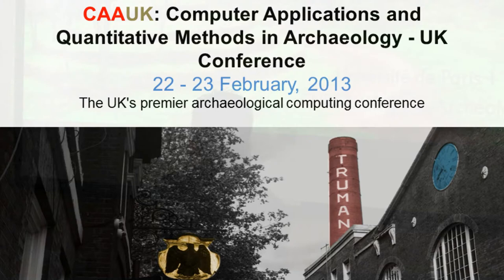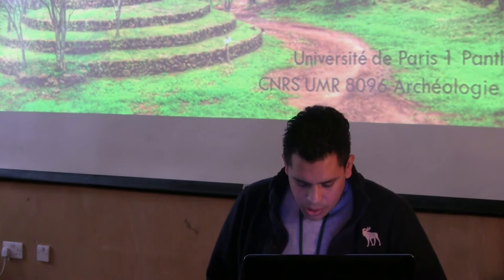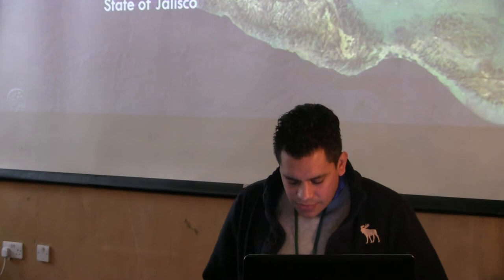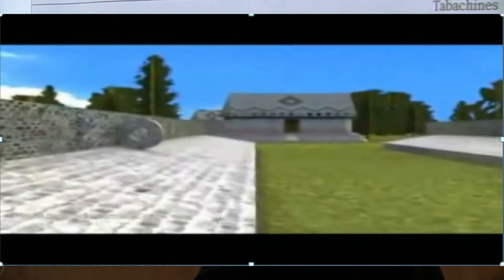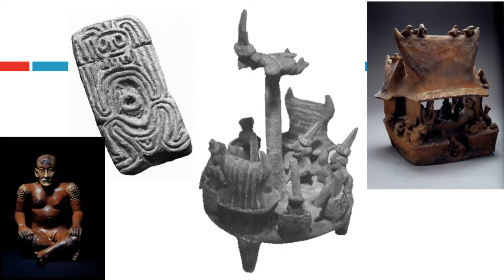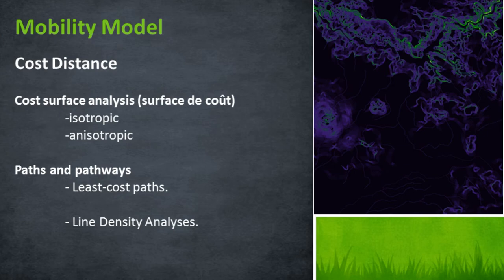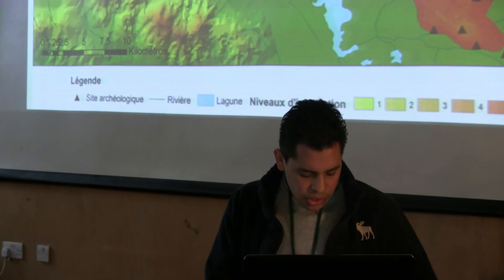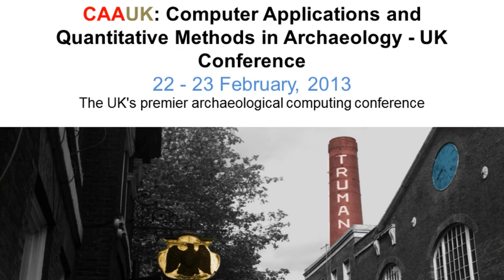The movements of the Teuchitlán people: A testimony of regional interaction in Western Mexico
Armando Trujillo, Université de Paris

The Teuchitlán people are one of the oldest known cultures in western Mexico and their beginnings date back to the Preclassic period (400 B.C.E. to 200 C.E.). This civilisation was regional in size, and its societal structure allowed for the implementation of spatial analysis with the use of Geographical Information Systems. The aim of this paper is to give a panoramic regional view of movements, and the possible network of paths that stretched across the landscape of the Tequila Valley, in the region of Jalisco, Mexico. To this end, GIS systems were used. Our work centred upon the search for LCPs (least-cost paths) with the help of satellite imaging and digital elevation models. This study demonstrates that the Teuchitlán people interacted with their environment through the means of a network of paths.